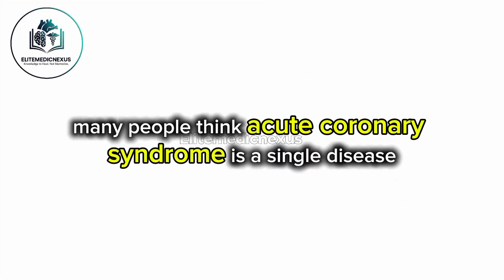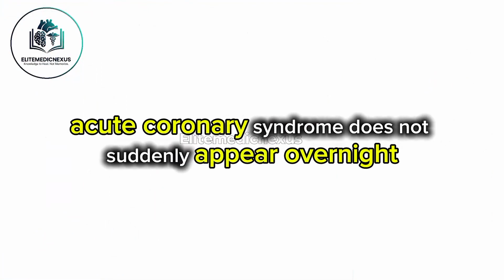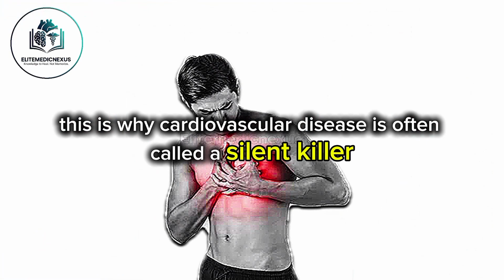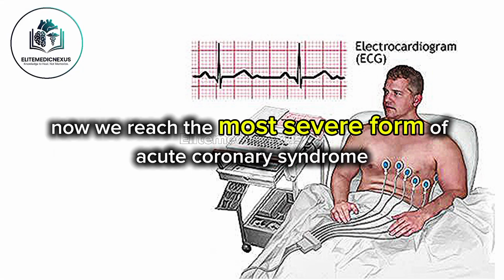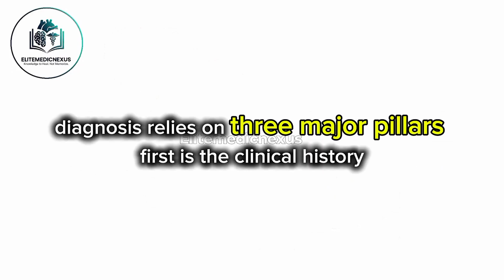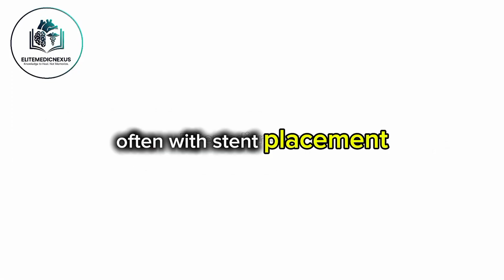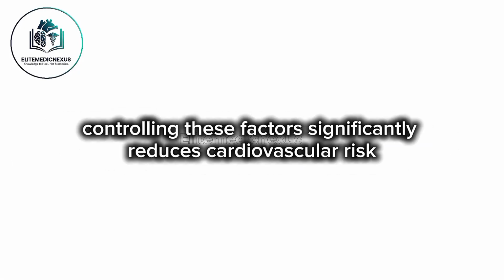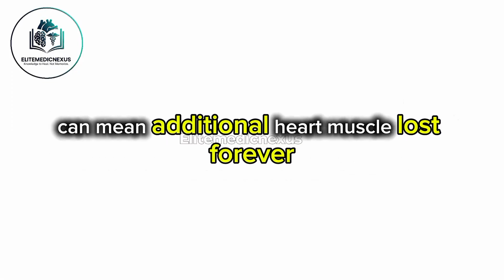Acute Coronary Syndrome Explained | Unstable Angina, NSTEMI & STEMI Made Easy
Acute Coronary Syndrome (ACS) is one of the most important emergencies in cardiology, but many students struggle to understand how unstable angina, NSTEMI, and STEMI are connected.
In this comprehensive EliteMedicNexus lesson, you'll learn:
✔ What Acute Coronary Syndrome is
✔ Coronary artery anatomy and blood flow
✔ Atherosclerosis and plaque formation
✔ ACS pathophysiology explained step-by-step
✔ Unstable Angina
✔ NSTEMI
✔ STEMI
✔ Clinical manifestations
✔ ECG findings
✔ Troponin and cardiac biomarkers
✔ Diagnosis of ACS
✔ Emergency management
✔ Reperfusion therapy
✔ PCI and thrombolysis
✔ Complications
✔ Nursing management
✔ Prevention and risk factor modification
✔ High-yield examination pearls
This video is ideal for:
• Medical students
• Nursing students
• Student nurses
• NCLEX candidates
• USMLE candidates
• Paramedic students
• Physician assistant students
• Healthcare professionals
 made simple.